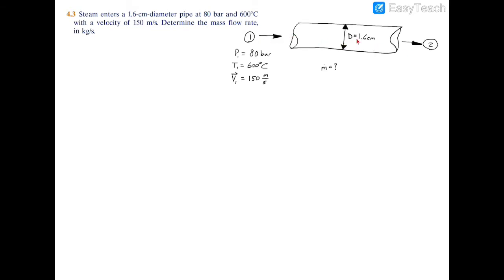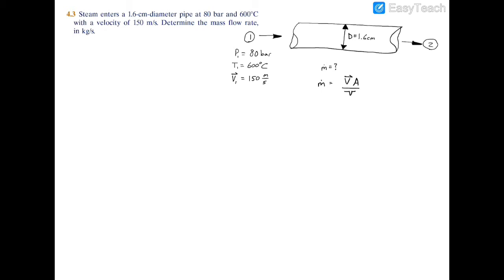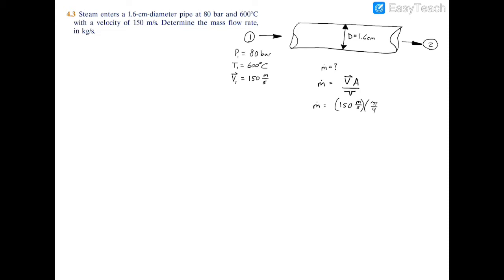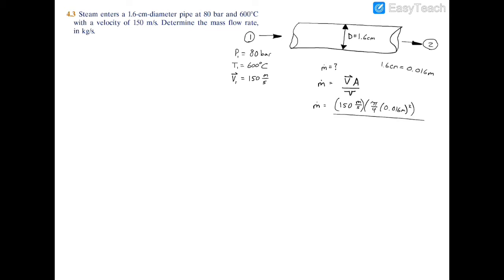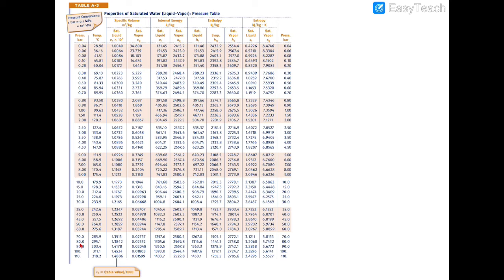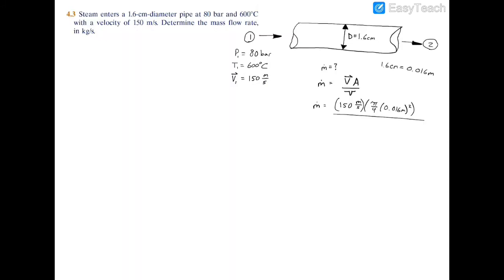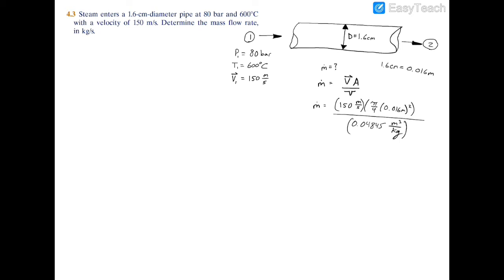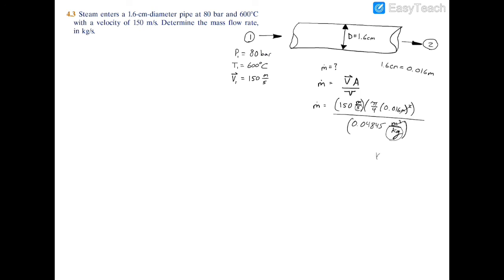4.3 Steam enters a 1.6 cm-diameter pipe at 80 bar and 600°C with a velocity of 150 m/s.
4.3 Steam enters a 1.6 cm-diameter pipe at 80 bar and 600°C with a velocity of 150 m/s.  Determine the mass flow rate, in kg/s. __________________________________________________________________________________________
Textbooks: